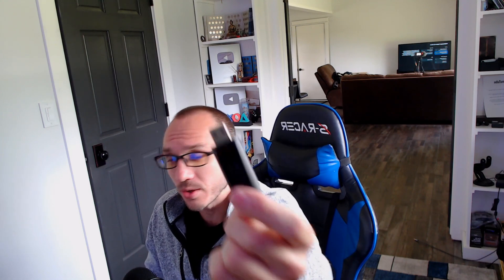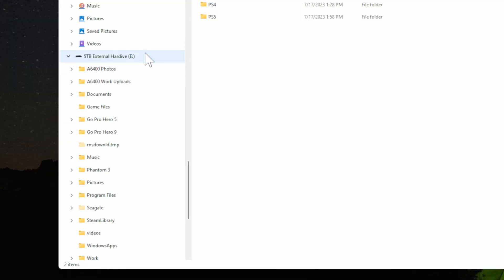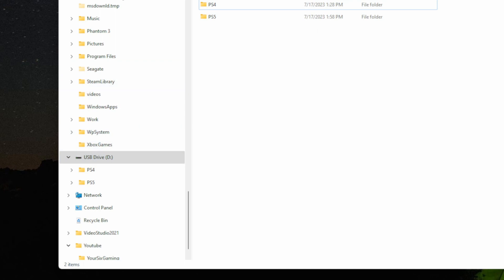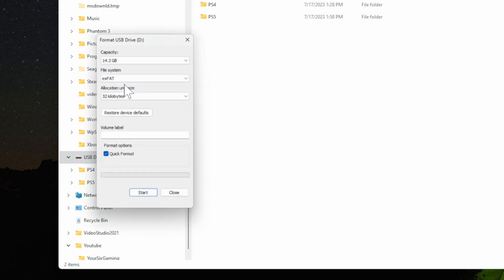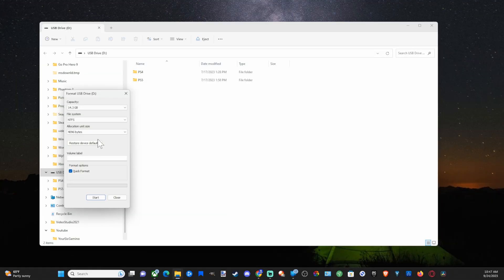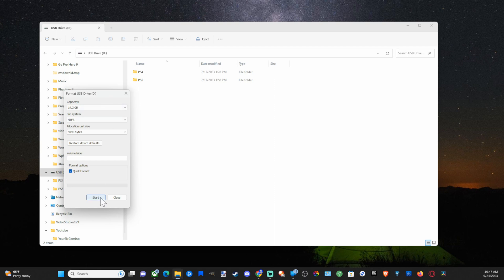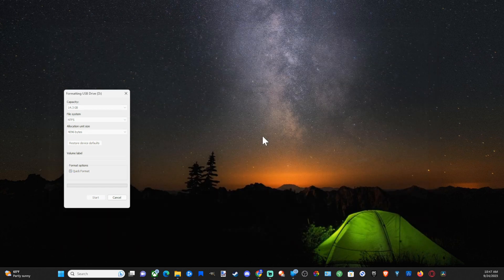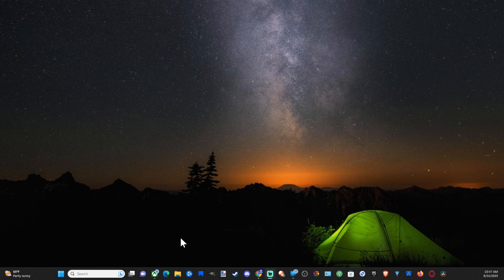How to Format USB Drive to NTFS for Xbox One Storage or Captures (Easy Tutorial)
Plug a compatible USB storage drive into your PC.
Open File Explorer by pressing Win + E on the keyboard.
Go to This PC.

Right-click on the Removable storage and choose Format.
Choose the format, preferably NTFS, and click on Start.
It may take a while to complete the process.